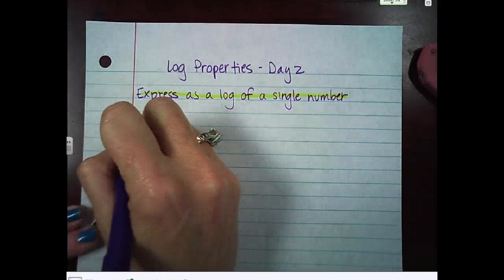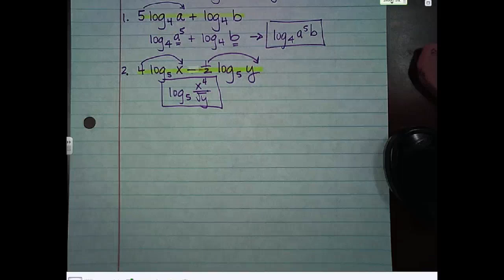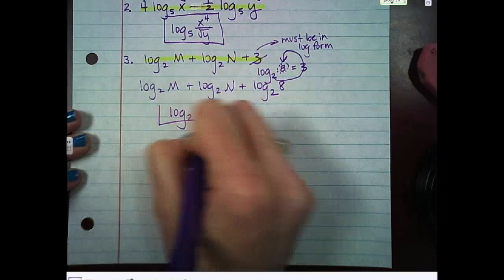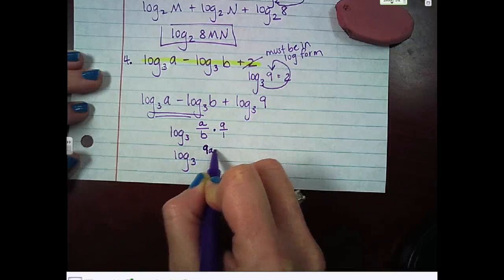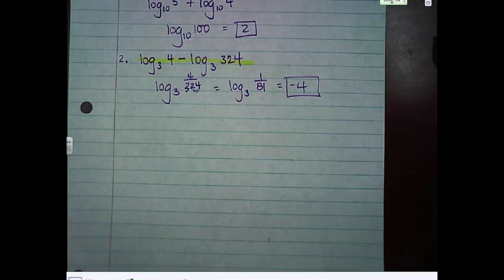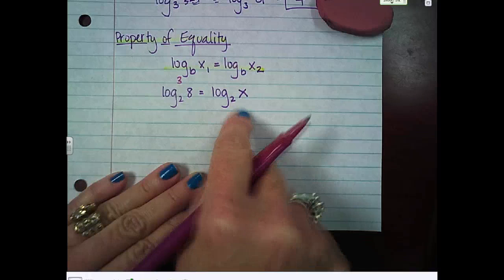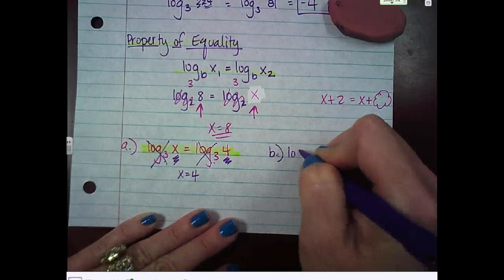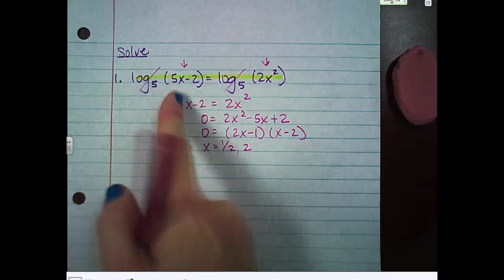3/19 Log Properties Day 2-Part 1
3/19 Log Properties Day 2-Part 1